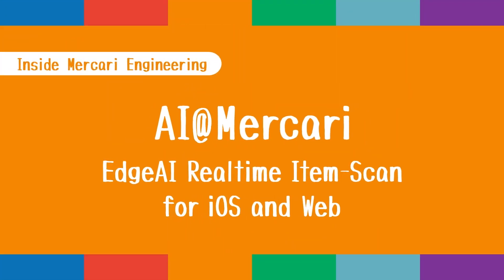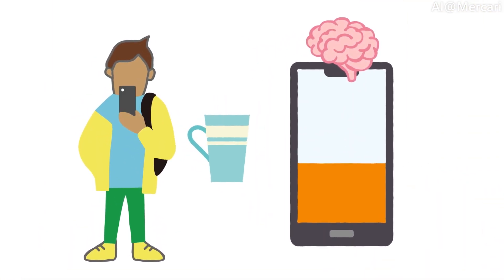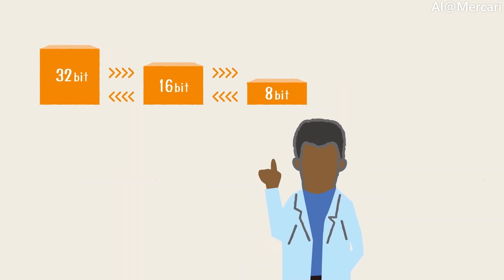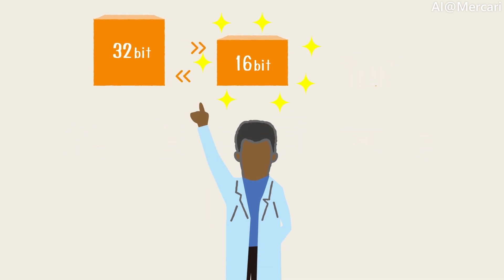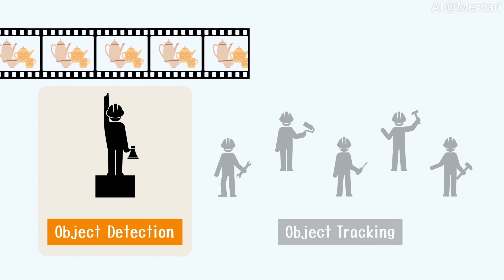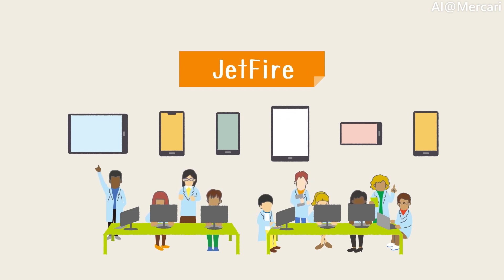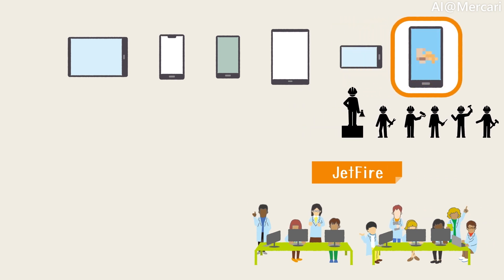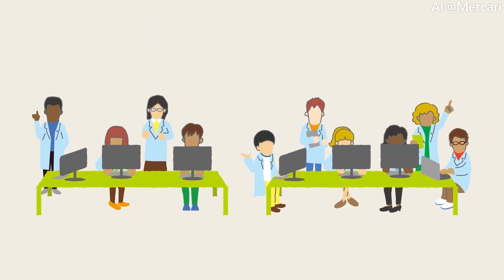Edge AI - Realtime Item Scan for iOS and Web [AI@Mercari]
In this episode of AI@Mercari, we will take you through the benefits of placing the AI/ML component on the edge devices — i.e. in your smartphones. EdgeAI, as it is called, makes the seller experience in our Mercari app much smoother than conventional methods. Learn the tradeoffs and merits of placing your AI on the edge devices.

We are looking for AI/ML engineers for Tokyo and US locations (remote is welcome, but there may be position/location-specific limitations)

- Chapter
0:00 Opening
0:05 Summary
1:20 Introduction
3:32 Model Training and Evaluation
5:57 Implementation
8:07 Evaluation / Quality Assurance
9:32 Closing